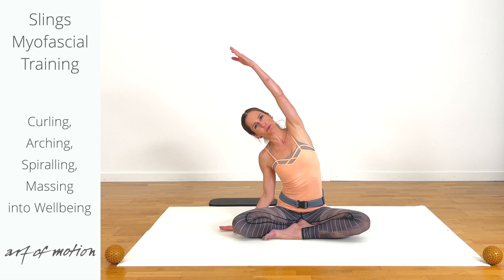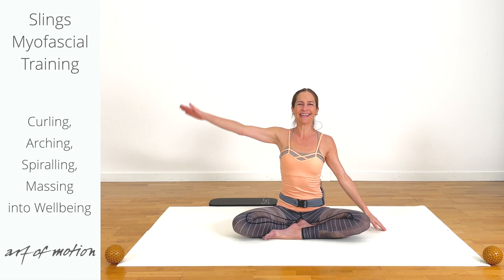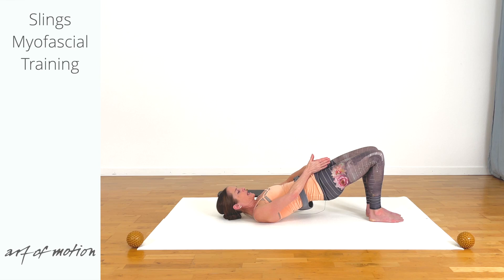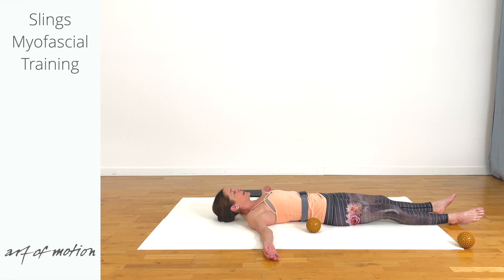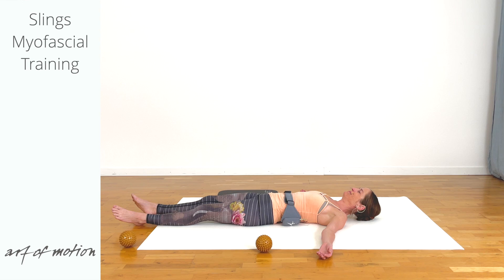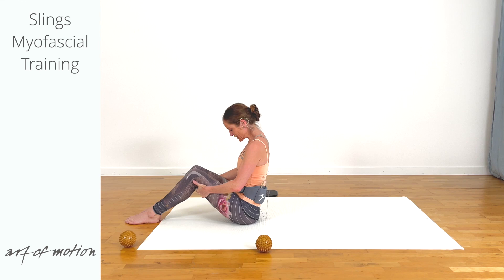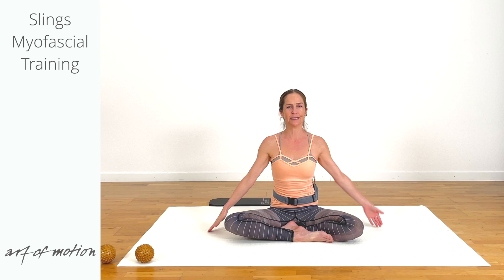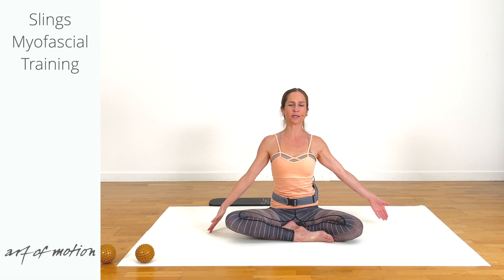Curling, Arching, Spiralling, Massing into Wellbeing | Training Fascia with Karin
How would it be if the fascia in your legs and back felt (more) supple? If an inner power lifted your spine and vitalised the organs? Seems too good to be true? It's not!

At the beginning of this 34-minute Slings practice, we roll and spiral the spine creating vital space for the organs. If the lungs, heart, liver, and gut could give a sigh of relief, they would.

With a new kind of fluid-flow in the tissue, we then curl and arch the spine in wave-like motions. This strengthens the abdominal, back, and shoulder muscles; vitalises the already happy organs; and contributes to postural balance.

Why wait? Roll out your mat and take a few enjoyable minutes of Slings Myofascial Training.

 PROPS NEEDED:
- 2 soft massage balls (alternative: toning balls)
- Optional: kneeling pad

SLINGS TRAINING AIMS:
Multidimensional strength · Tissue nourishment · Adaptability · Kinaesthetic intelligence

❤️ WELCOME to the art of motion Academy YouTube channel. We share free practices here because we believe that mindful and thoughtful movement is an instrument for positive change to be(come) the best version of yourself.

☑️ WAIVER: By participating in our exercises, you agree to take full responsibility for your safety and health. We recommend you consult your physical therapist or physician for advice on which exercises are appropriate.